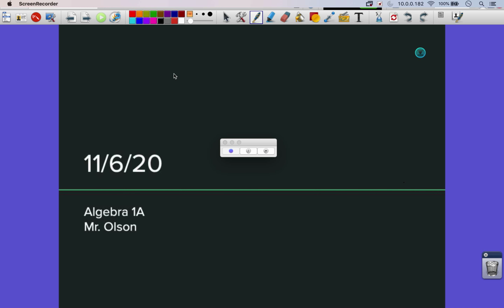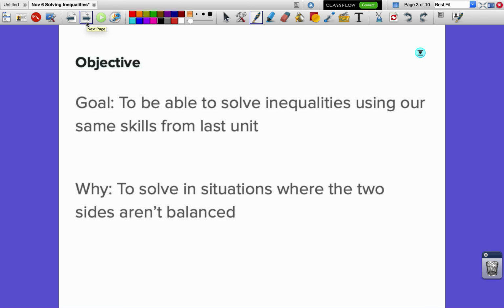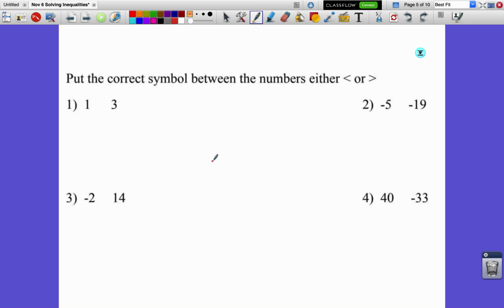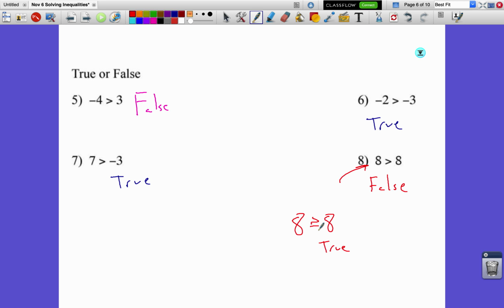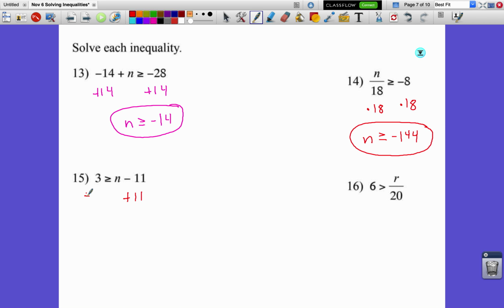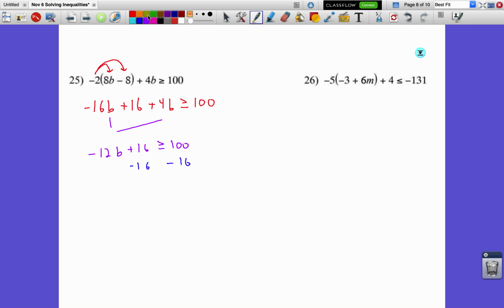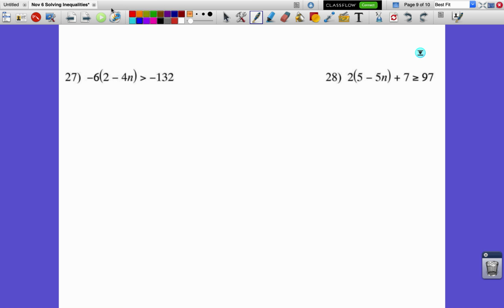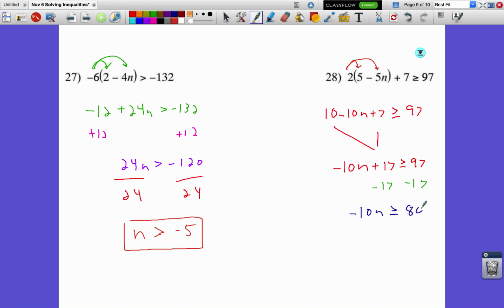Nov 6- Solving Inequalities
Nov 6- Solving Inequalities- Lecture Video
Algebra 1A
Mr. Olson